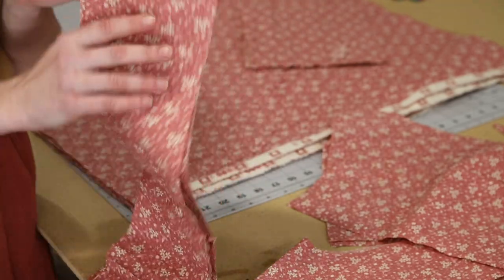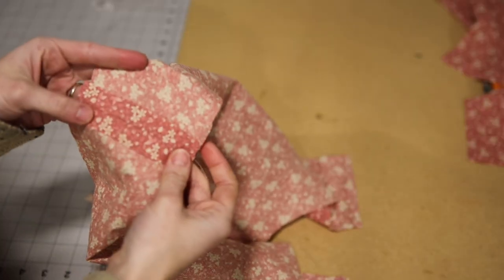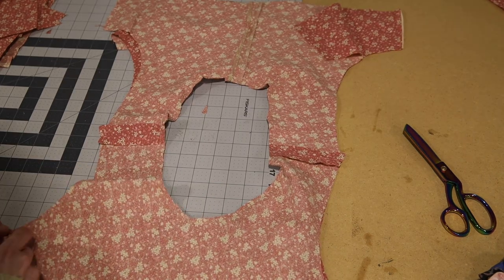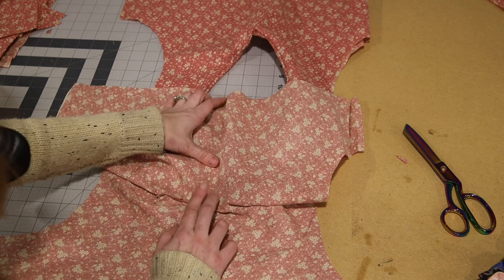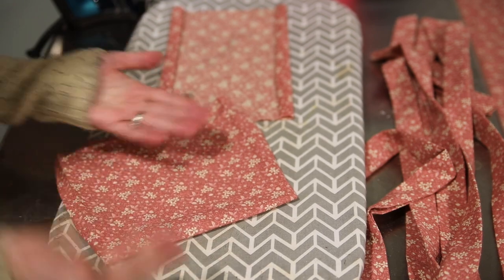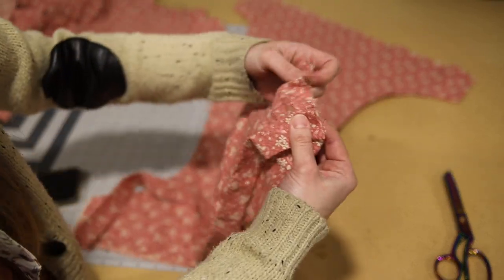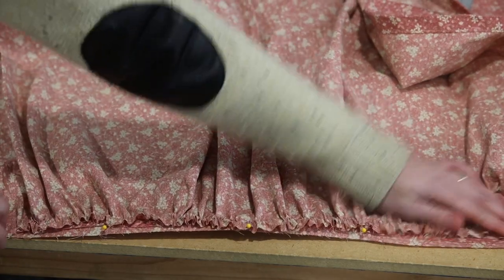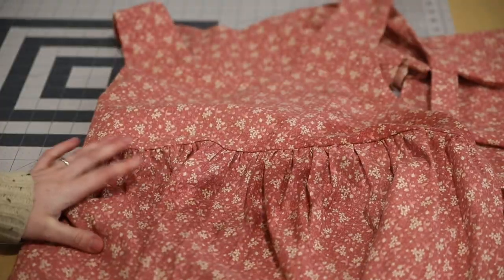Forager Sewing Pattern Tutorial | Cottagecore Pinafore Apron Sew A Long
Here you will find the tutorial for my first PDF sewing pattern. I hope this is helpful in guiding you through the process. You can purchase a copy of the pattern here.